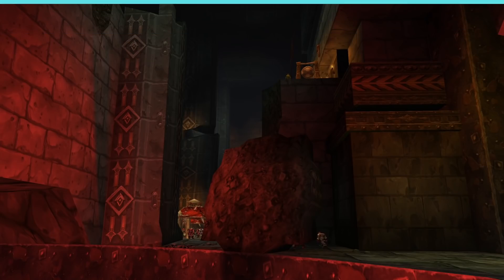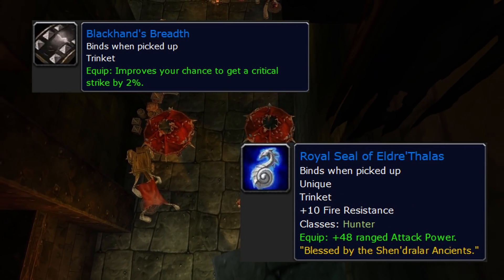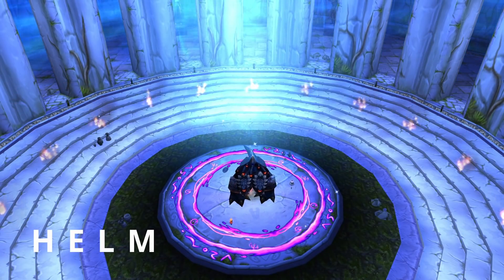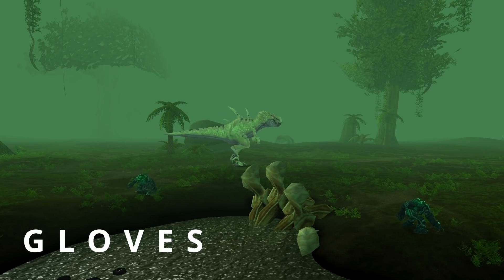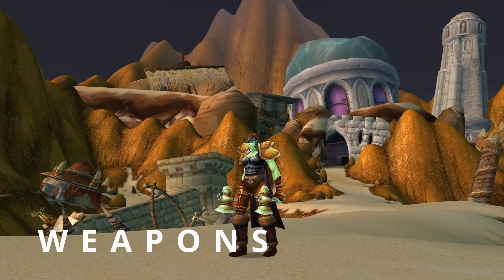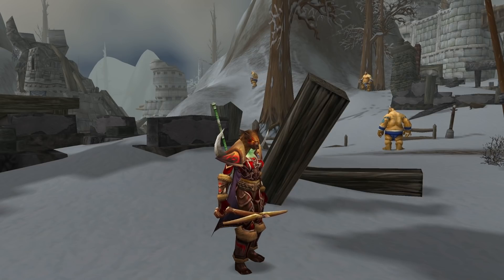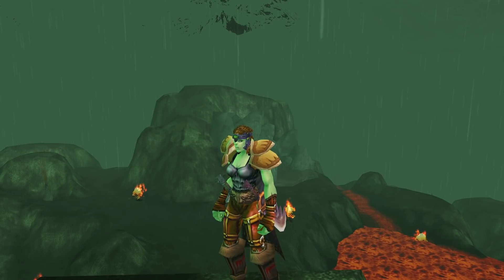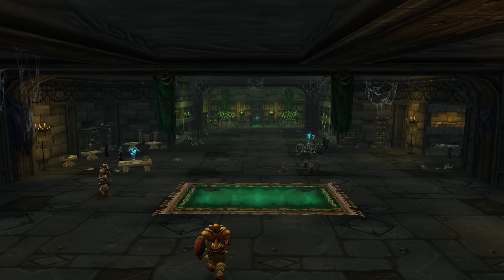A Hunter's Guide to Preraid BIS in SoM | WoW Season of Mastery Classic Best in Slot Tutorial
seasonofmastery preraid bis. That is what this video is. SoM preraid bis. If you comment that I didn't talk about stuff that isn't preraid, I will be incredibly disappointed. I tried to cover everything I thought was remotely important to preraid so this video does get a little long, but it's good, probably.
I am using a new editing software and I'm not entirely familiar with that sheeeeit yet so, idk, maybe this video is terrible.

 I stream right here on Youtube, so stick around for that. The streams are glorious.

0:00 Intro That's Preraid BIS
1:36 Rings
2:12 Necklace
2:58 Trinkets
3:30 Cape
4:08 Bracers
4:40 Belt
5:55 Helm
6:35 Shoulders
7:17 Chest
9:03 Gloves
9:59 Pants
10:22 Boots
10:48 Weapons
13:31 Ranged
14:33 PvP Gear
14:55 Devilsaur
16:06 Beastmaster
18:21 BIS
19:17 Enchants
20:10 Outro That's Preraid BIS